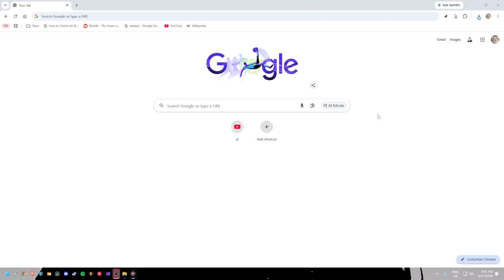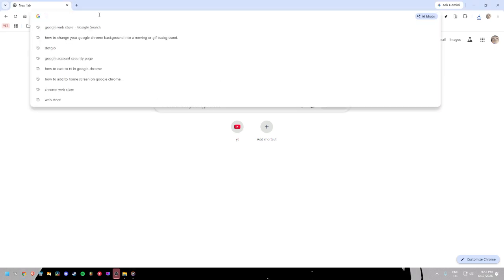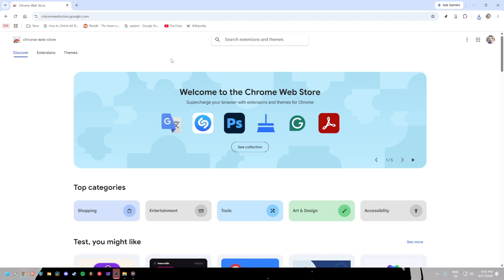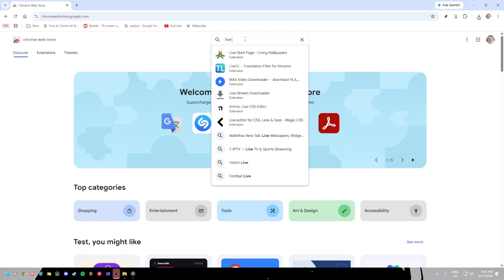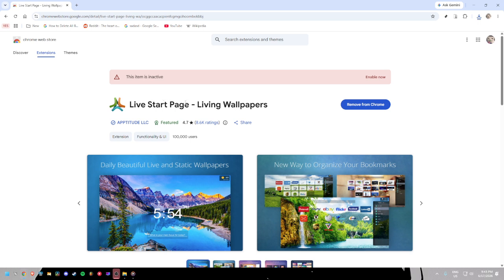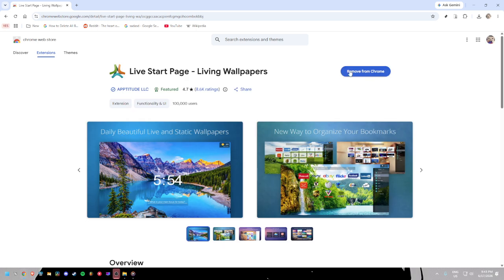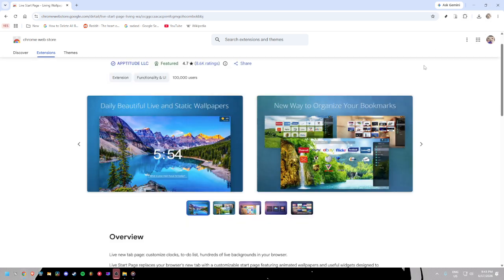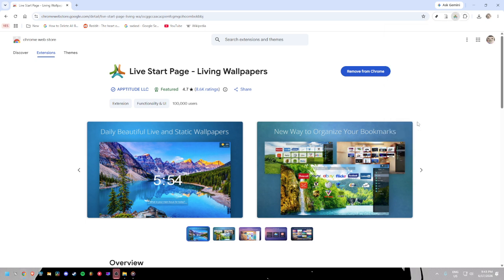How To Change Your Google Chrome Background Into A Moving Or GIF Background [2026 Guide]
How To Change Your Google Chrome Background Into A Moving Or GIF Background

Learn how to change your Google Chrome background into a moving or GIF background in minutes. This quick guide shows you how to add an animated Chrome wallpaper using Google Chrome and a simple extension, so your new tab looks alive. Perfect if you searched for moving background for Chrome, GIF background Chrome, or animated new tab background.

-Google Drive
-Google Meets
-Google Sheets
-Google Chrome
-Google Forms
-Google Gmail